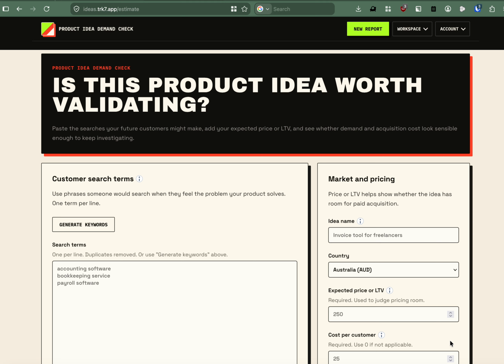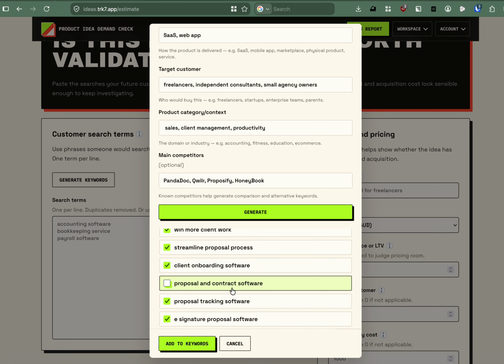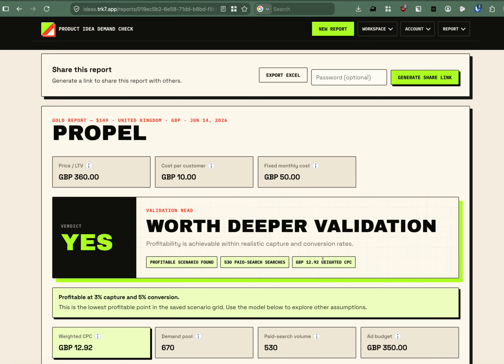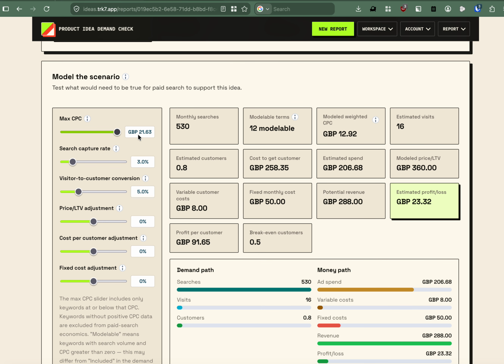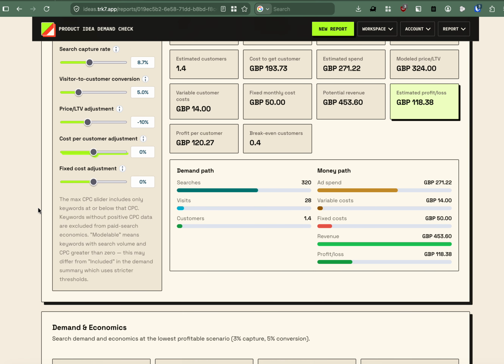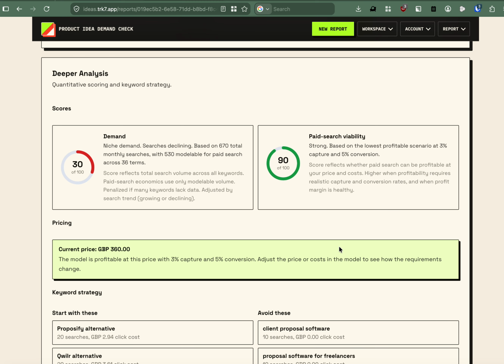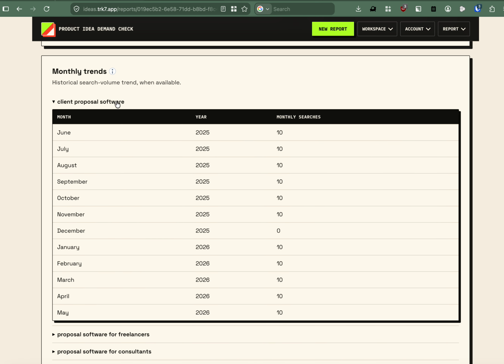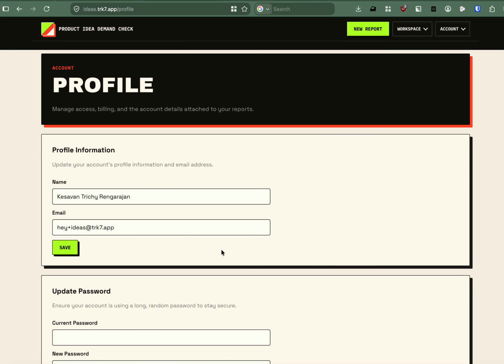Validate Your Product Idea Before You Waste Months Building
Walkthrough of the tool.

Enter the words your buyers actually search. Get volume, competition, CPC, CAC scenarios at different conversion rates, and a clear recommendation on whether the idea has enough demand and margin room.

In this walkthrough, I show you how to use Product Idea Demand Check to quickly validate whether your idea has real demand and can be profitable.
See exactly how the tool works:

Generate relevant buyer search terms
Get search volume, competition, and CPC data
View CAC scenarios at different conversion rates
Receive a clear recommendation on demand and margin room

Stop building in the dark. Check real demand and acquisition costs before you commit.